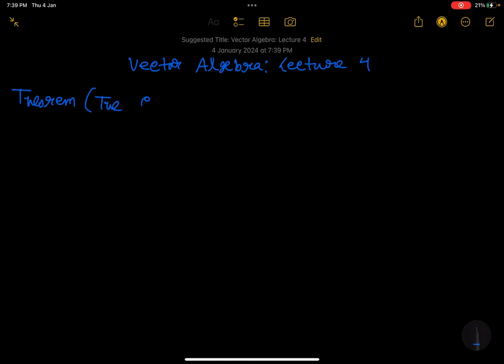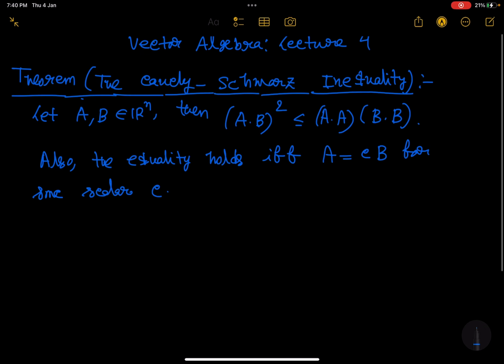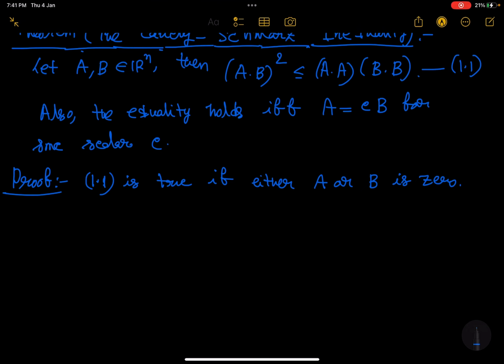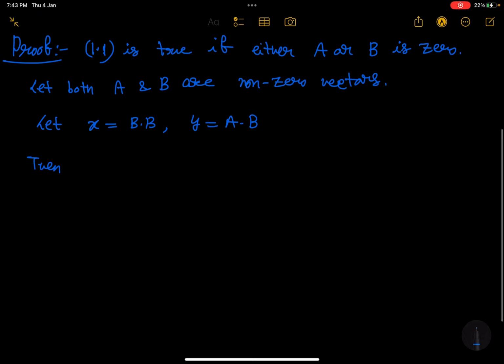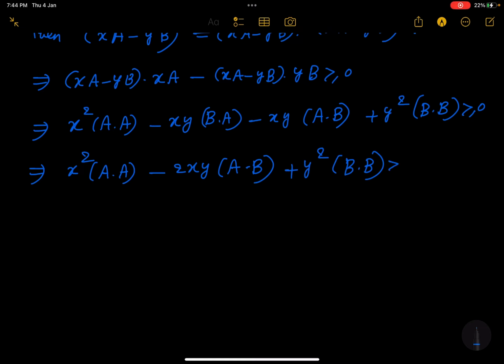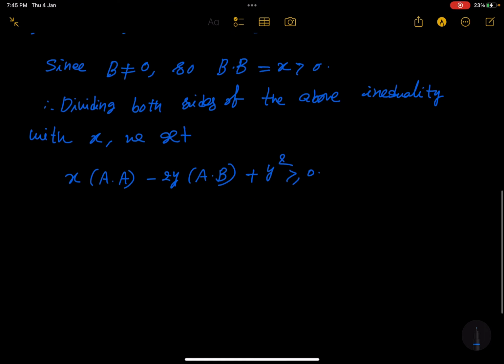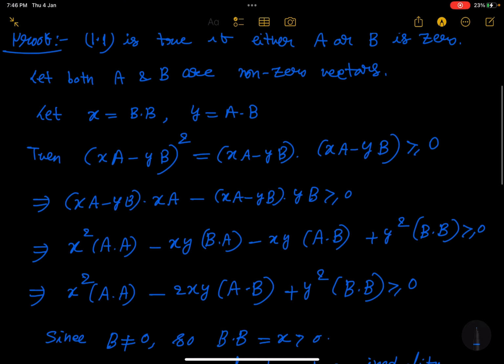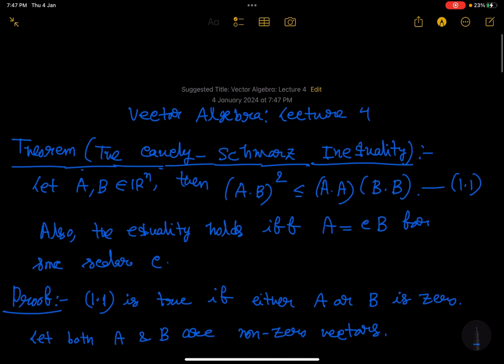Vector Algebra: Lecture 4